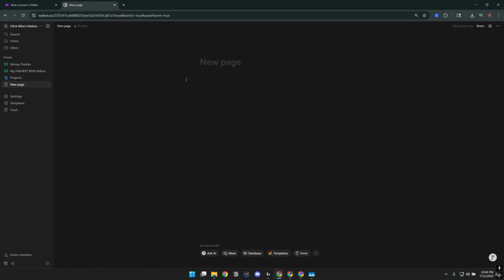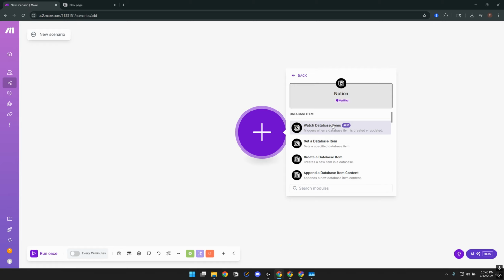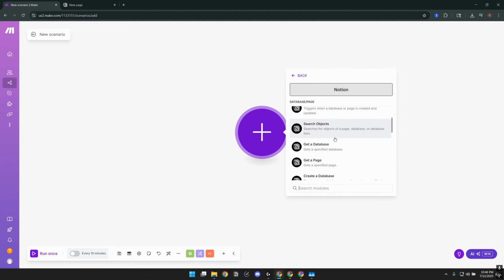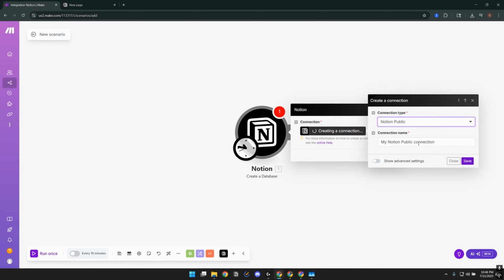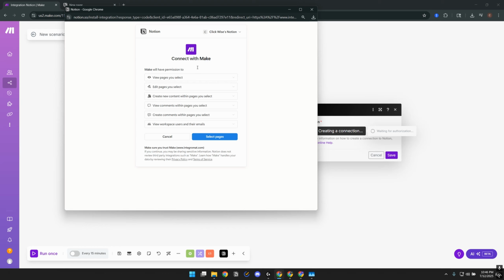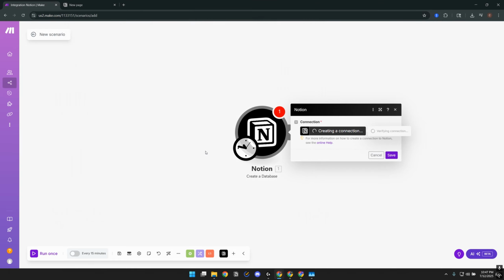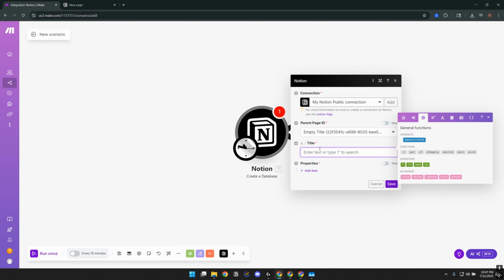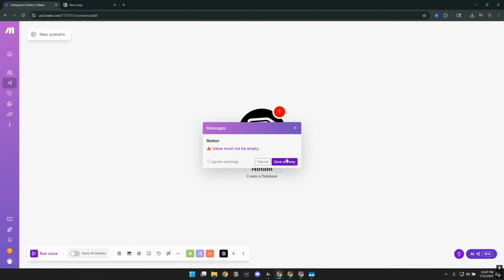How to Integrate Notion with Make.com (No-Code Automation Tutorial 2025)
Want to automate your Notion workflows using Make.com? This 2025 tutorial walks you through exactly how to integrate Notion with Make—step by step. Learn how to connect your Notion database, use API tokens, and build no-code automations that save time and boost productivity. Perfect for creators, solopreneurs, and Notion power users.

0:00 - Intro
0:05 - Install Make.com and link Notion
0:18 - Get your Notion integration token
0:30 - Add Notion module inside Make
0:45 - Choose a database and set permissions
1:00 - Run test automation + save
1:10 - Final tips for automating Notion